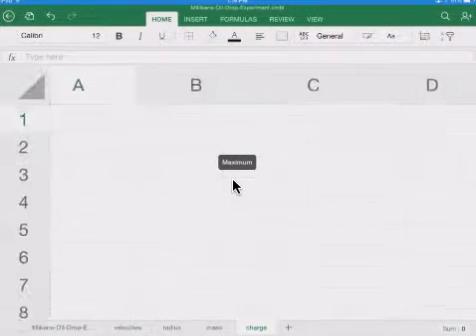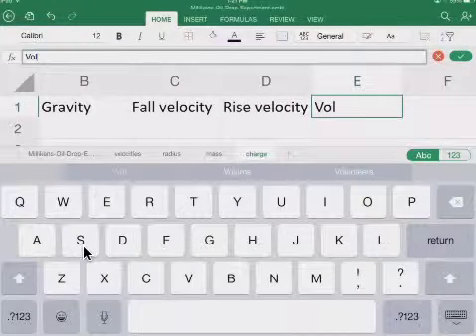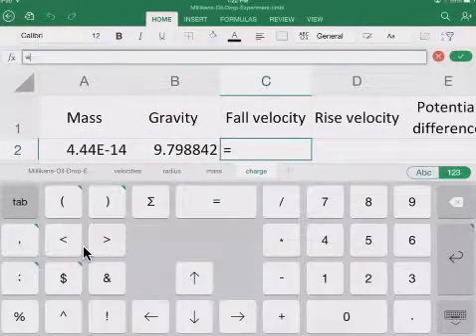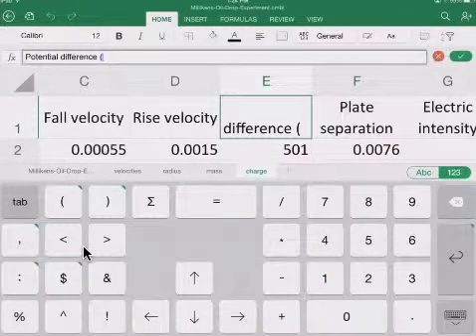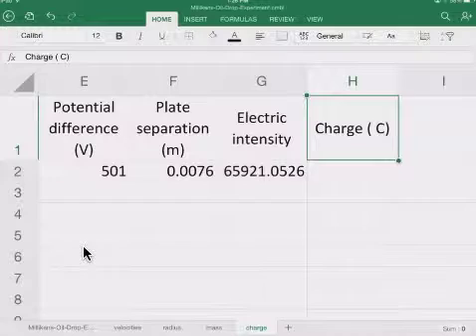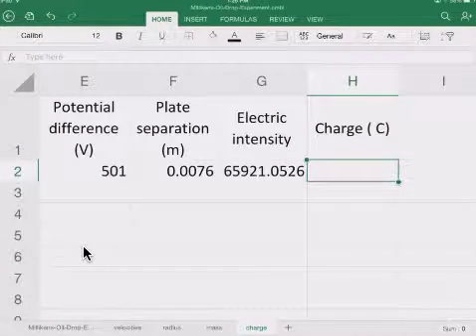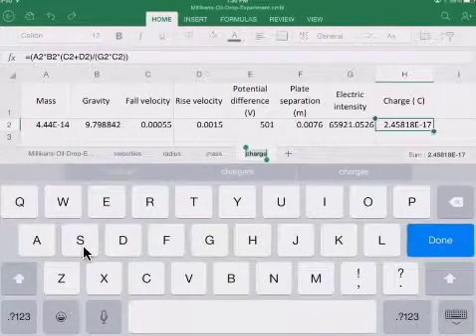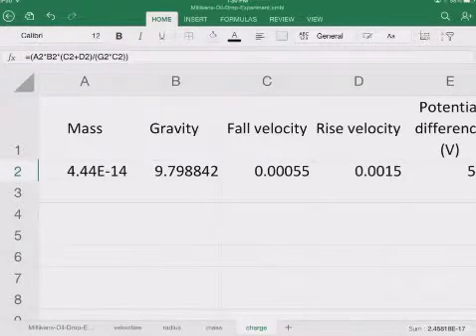Millikan Oil Drop Part VIII - Calculating the Charge - Part I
In this video we attempt to calculate the charge, but fail.  See if you can figure out where I went wrong.